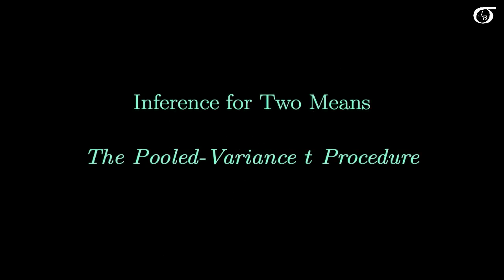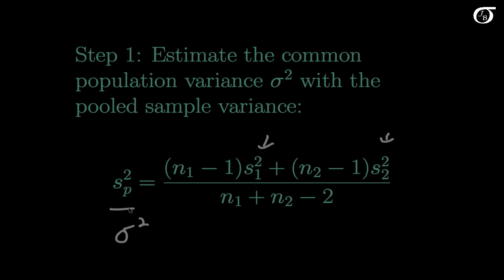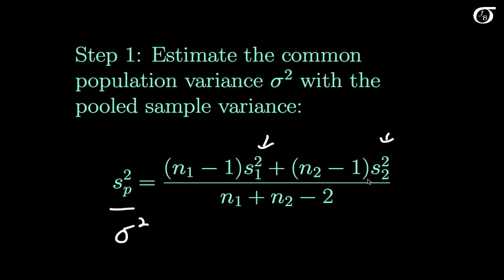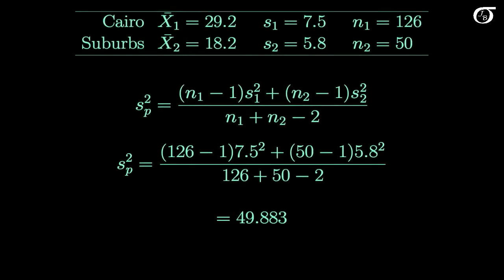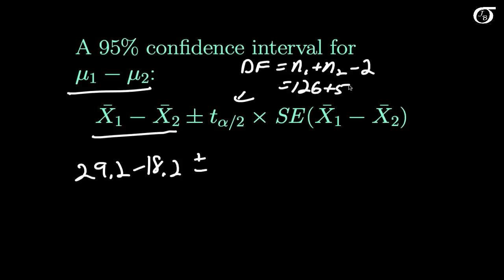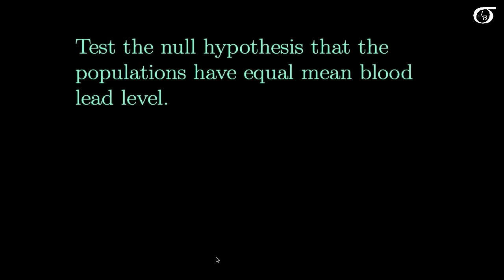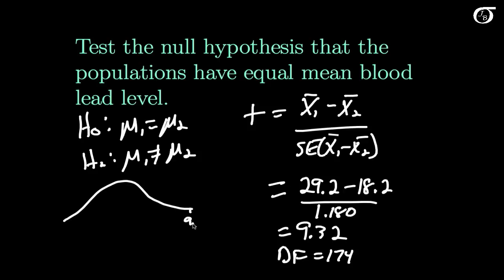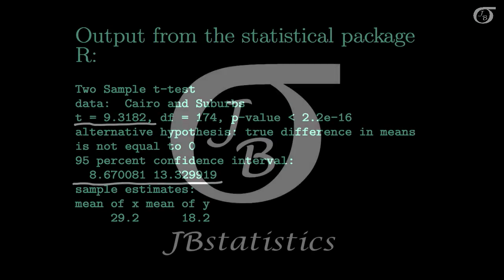Inference for Two Means: The Pooled-Variance t Procedures (Old, fast version)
I introduce the pooled-variance t confidence intervals and hypothesis tests, and work through an example.

The Cairo traffic police officer data is simulated data with the same summary statistics as found in:

Kamal, A., Eldamaty, S., and Faris, R. (1991). Blood level of Cairo traffic policemen. Science of the Total Environment, 105:165--170.